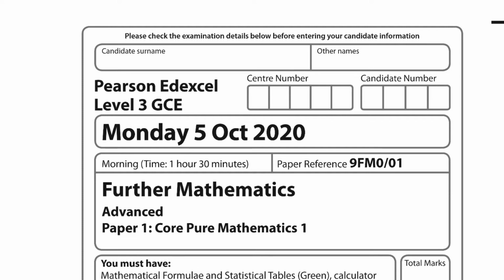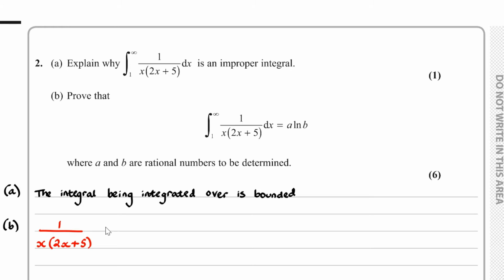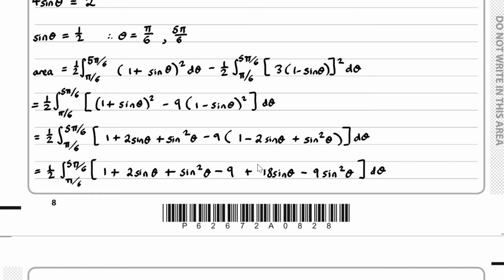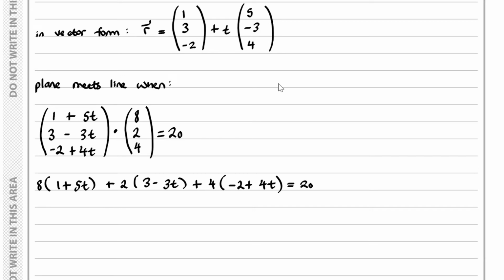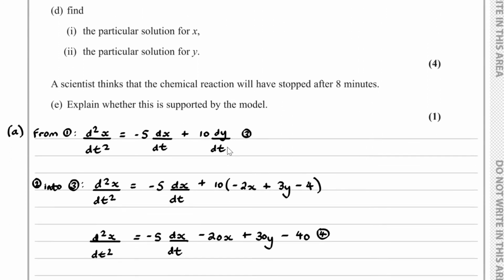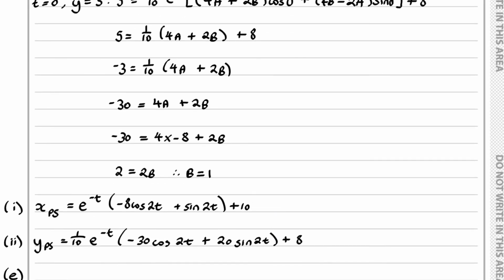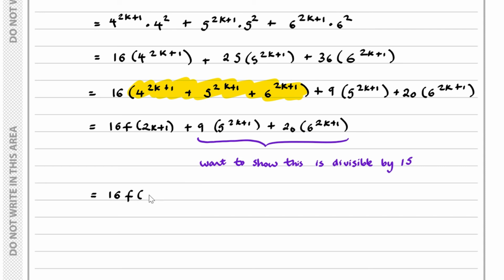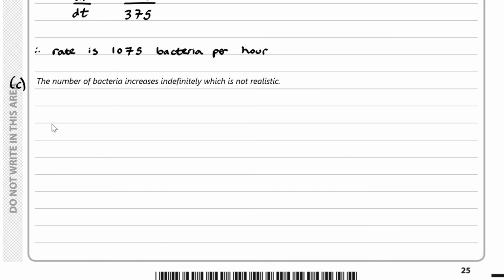EdExcel A-Level Further Maths October 2020 Paper 1 (Core Pure 1)